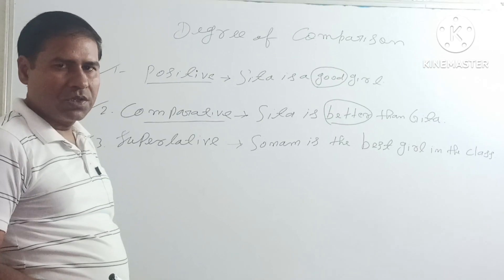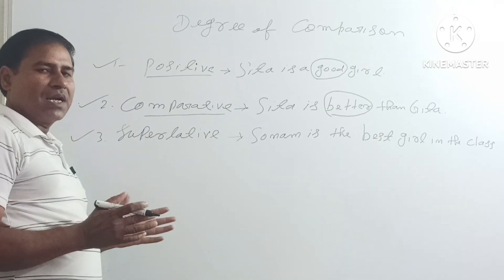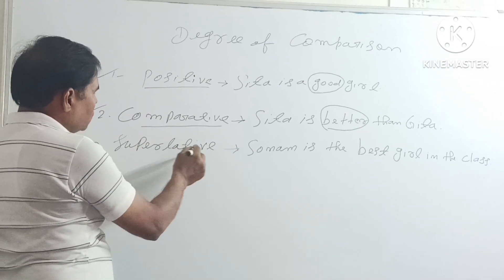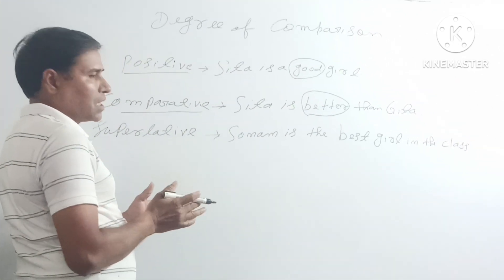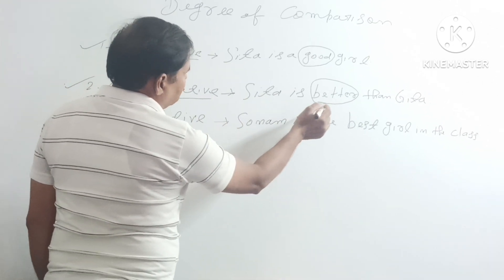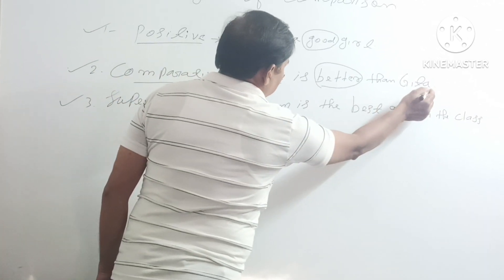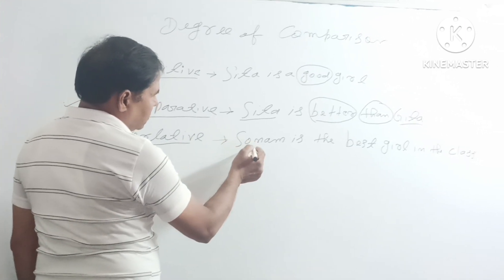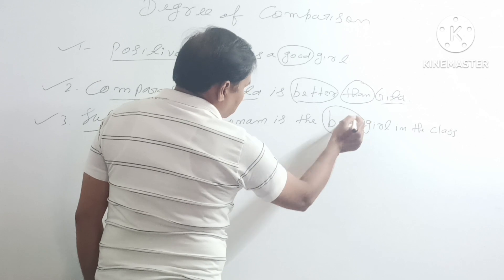DEGREES OF COMPARISON IN HINDI